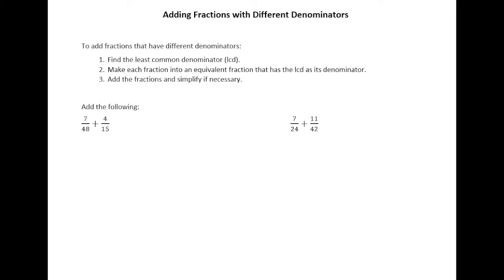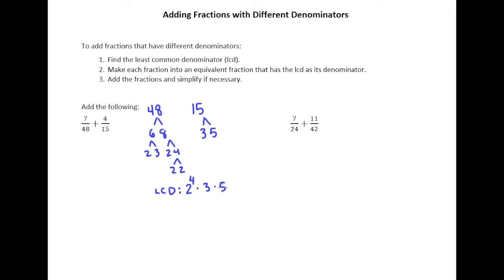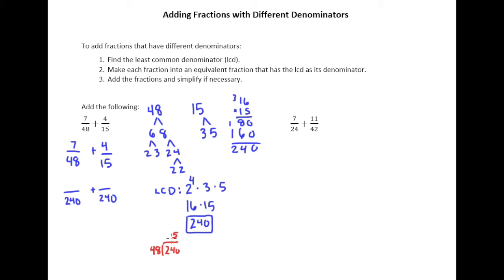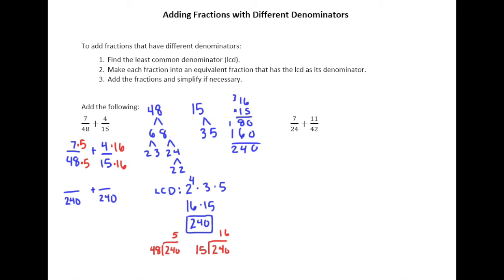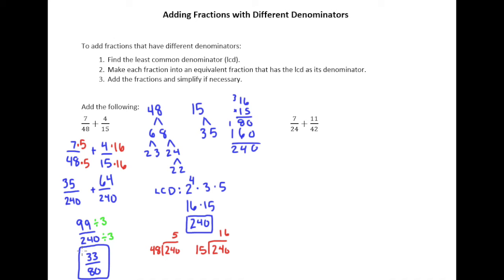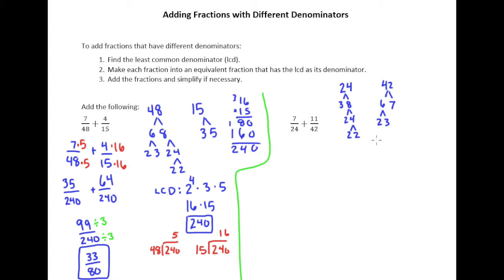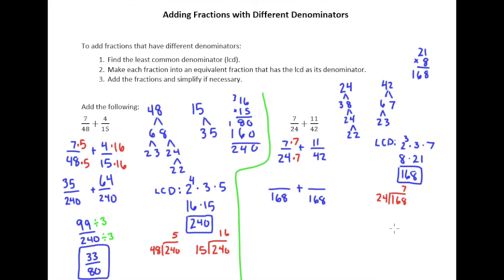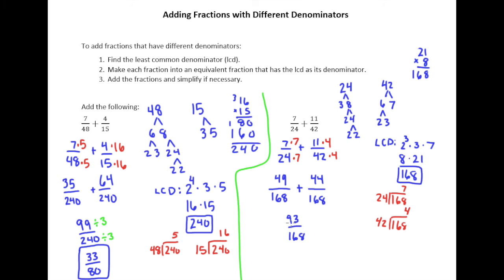3.4b Adding Fractions with Different Denominators 2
Adding Fractions with Different Denominators 2